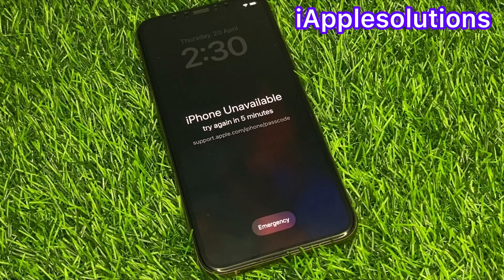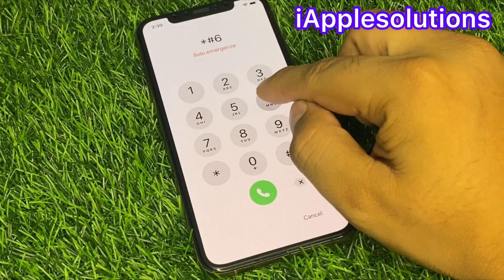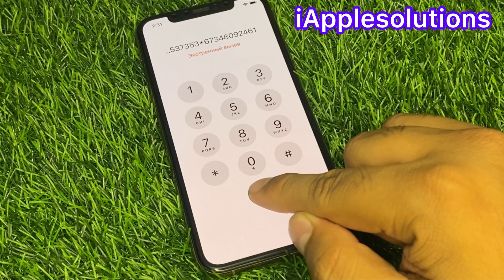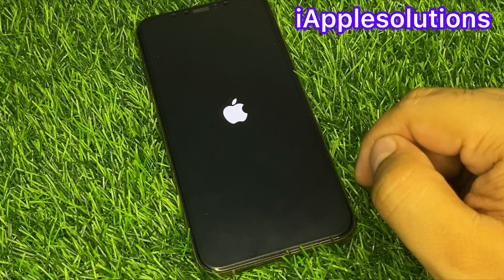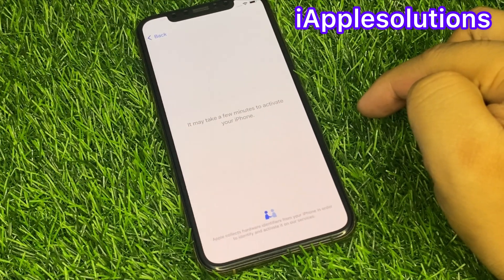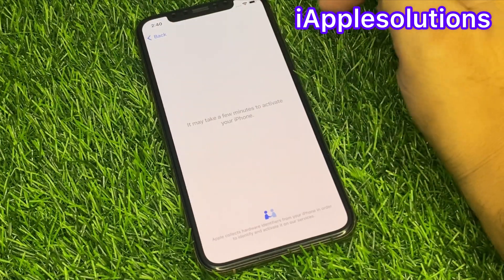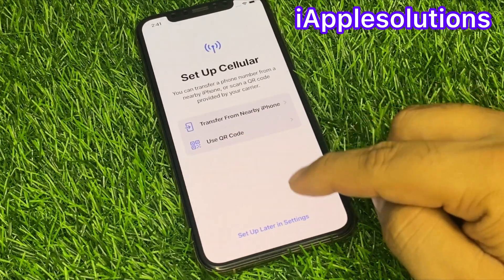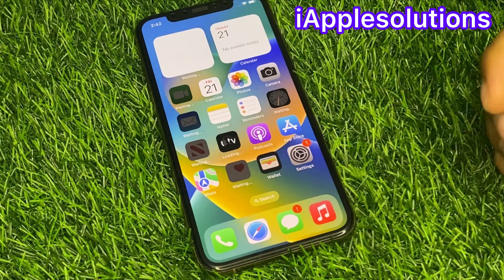How To Reset Disable/Unavailable iPhone iPad Without Computer & iTunes ! Latest 2023 Method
Try PassFab iPhone Unlock Remove/reset your iPhone or iPad Passcode in minutes, Unlock by yourself at home without the hassle.